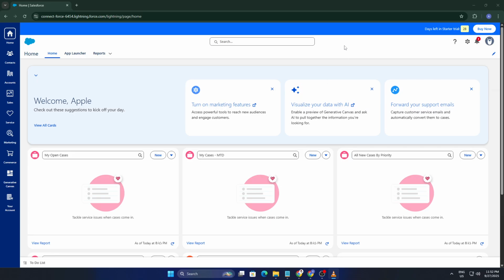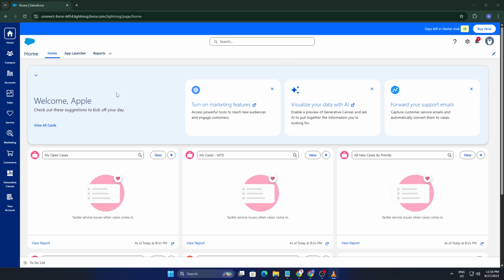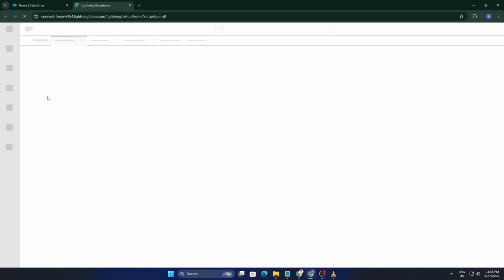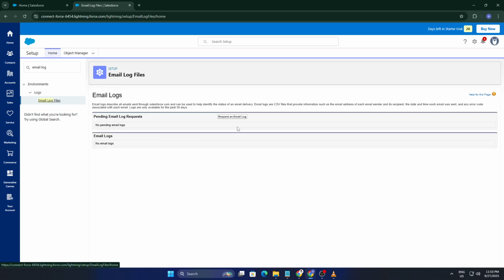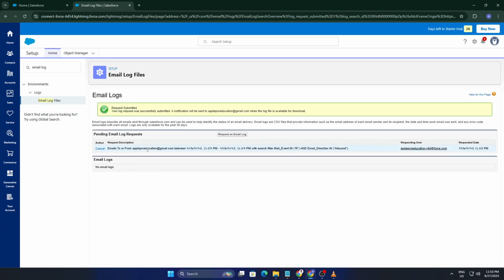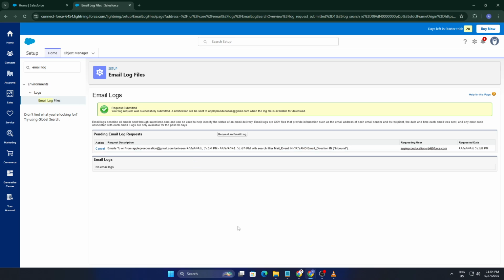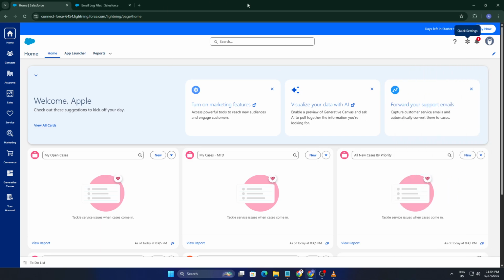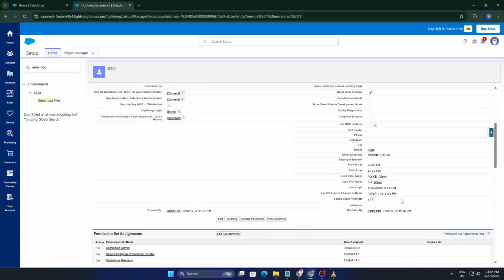How To Check Email Logs in Salesforce - 2026 (Easiest Way)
How To Check Email Logs in Salesforce
In this video, you’ll learn How To Check Email Logs in Salesforce step by step. Understanding Salesforce email tracking helps you monitor delivery status, troubleshoot issues, and analyze communication history. We’ll also cover related features like email tracking reports, email delivery monitoring, and how to download Salesforce email logs for better insights.